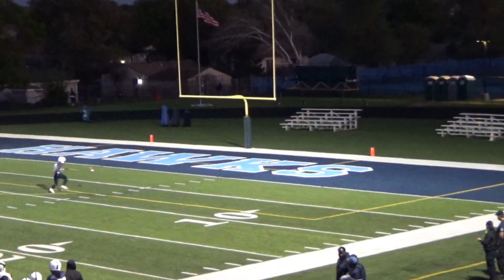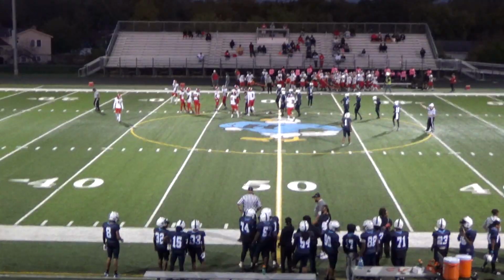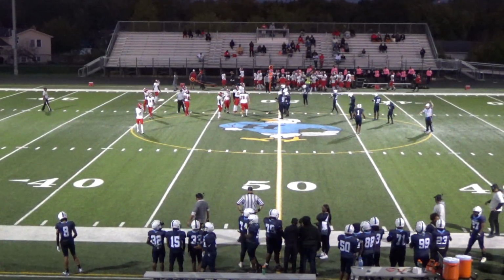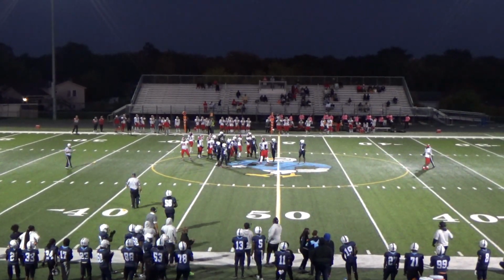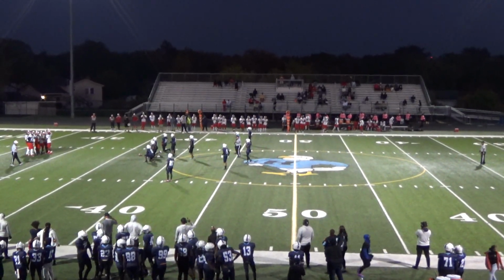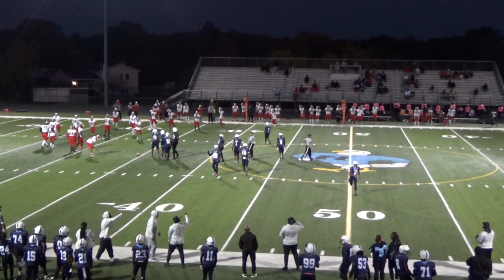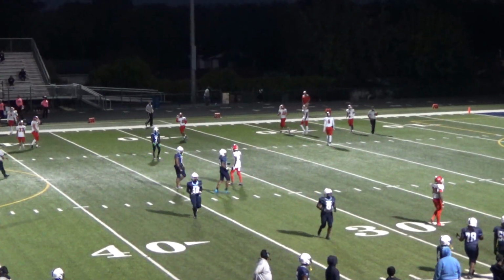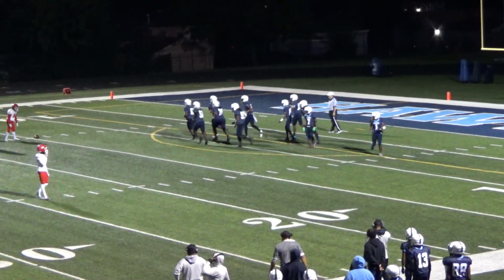2024 VARSITY HILLCREST VS TF SOUTH GAME 6 PT5